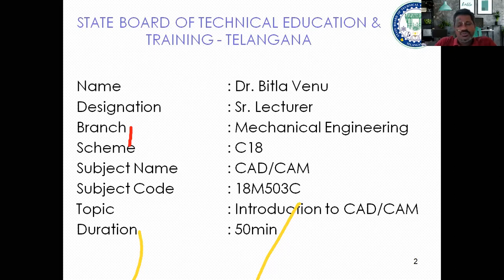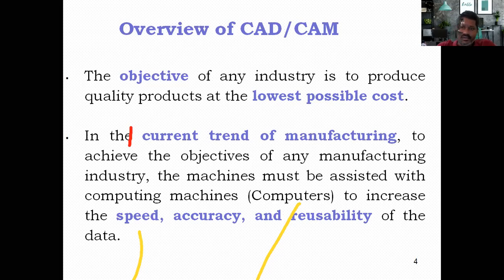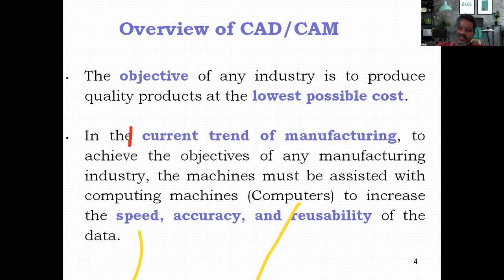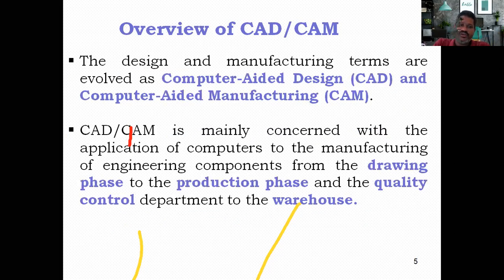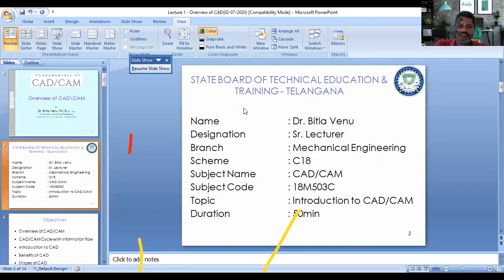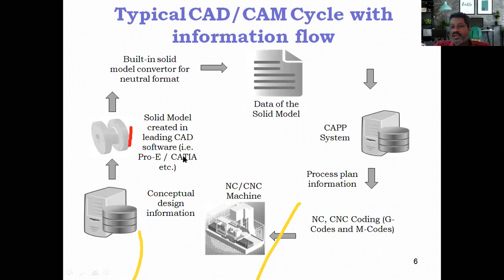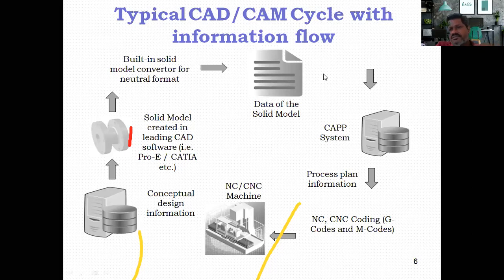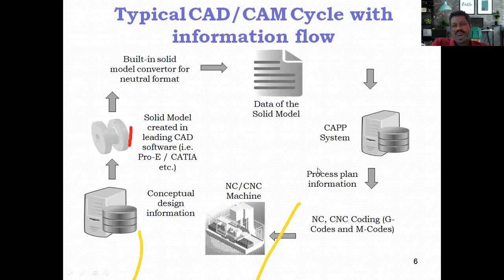Introduction to CAD CAM and Typical CAD CAM Cycle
Introduction to CAD CAM
Typical CAD CAM Cycle
CAD CAM Information flow